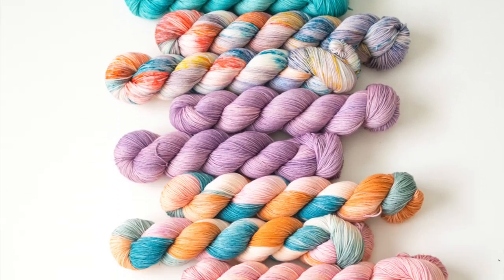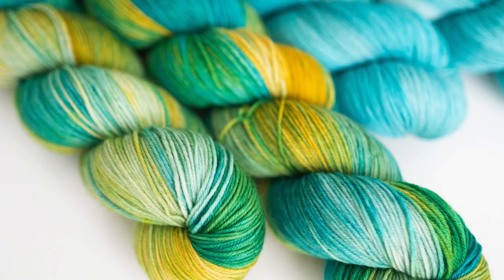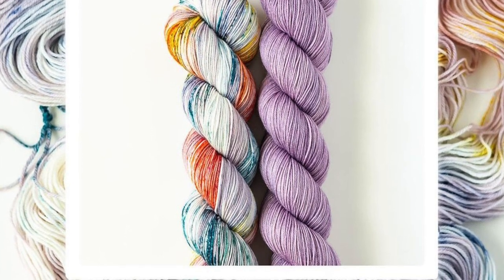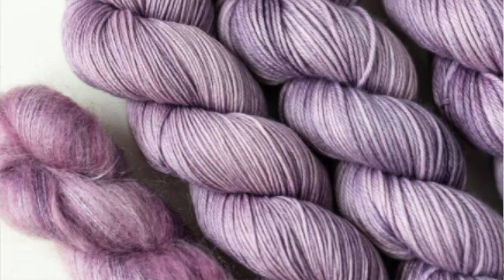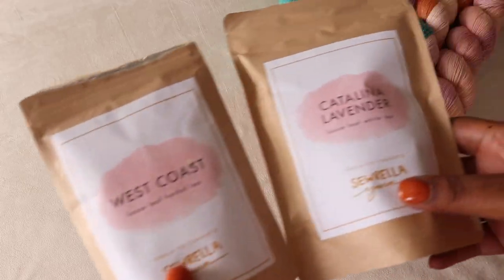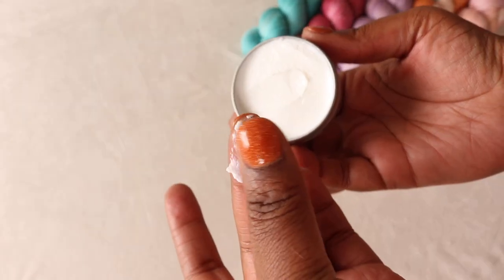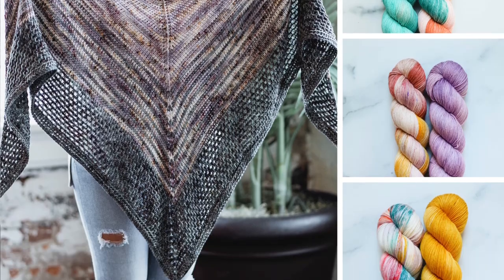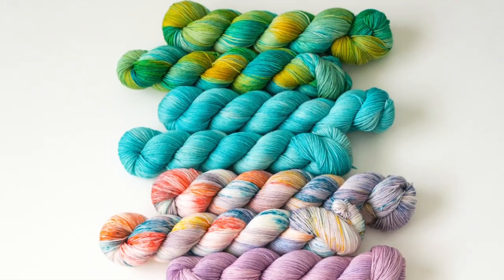I have my own yarn line??!! [Sunsoaked Collection Limited Release w/ Sewrella Yarn + GIVEAWAY]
The cat is out of the bag! I developed a yarn line with Sewrella Yarn called the Sunsoaked Collection. It's 10 beautiful skeins plus a brand new pattern and all of the extras you could ask for. [xX GIVEAWAY CLOSED Xx Winners announced in the giveaway winner video

// SUNSOAKED COLORWAYS
-West Coast
-Catalina
-Huntington
-Sandcastle
-Endless Summer
-La Jolla
-Reef
-Laguna
-Surfboard
-North Shore

//SUNSOAKED EXTRAS
-Mini skein sets include all 5 tonals on the Classic Sock base
-Sock sets include a full skein of variegated with it's matching tonal in a mini skein
-Hand cream (2 oz.)
-Loose leaf teas (2 oz.)
-Wool wash (4 oz.)